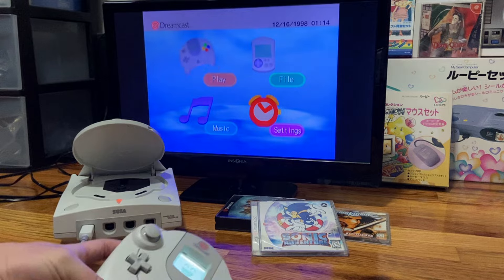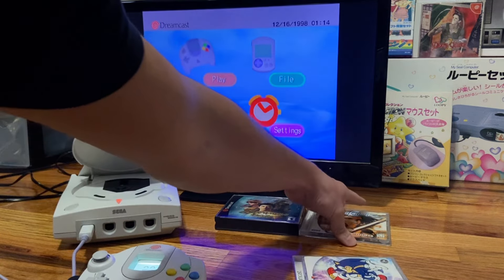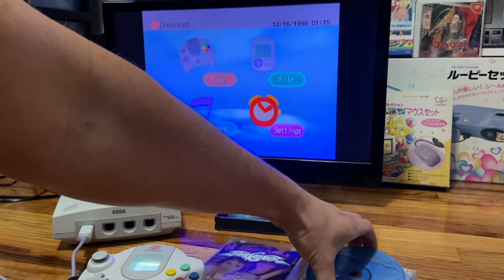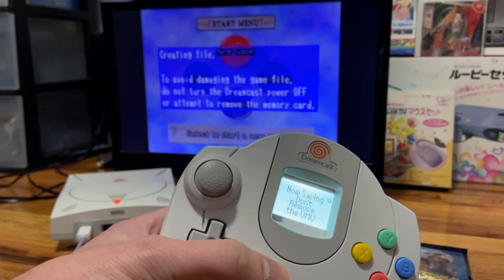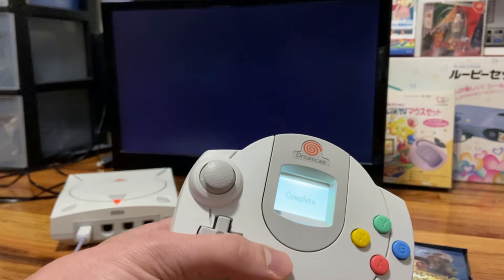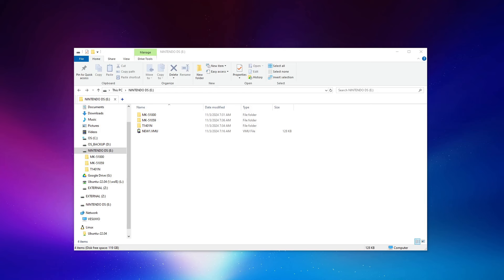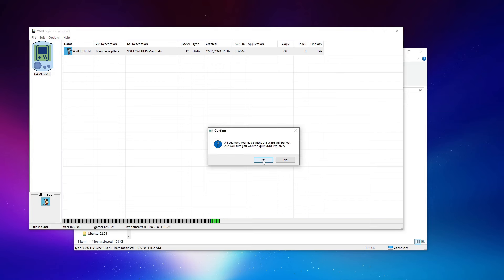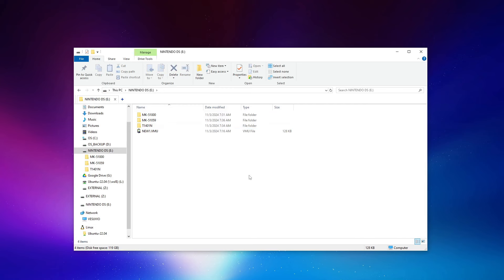VM2 Work-in-Progress Feature Preview: Automatic game detection for original discs and any ODE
In this video, I take a look at a new work-in-progress feature for the Dreamcast VM2!

This new feature allows for automatic game detection for the purposes of virtual VMU creation and switching, even without using GDEMU+openMenu. This means the feature will work with original discs or any ODE.

As stated in the video, this detection method will never be 100%, but ultimately it should cover a very, very large portion of the library.

Check my channel for additional videos on the VM2.